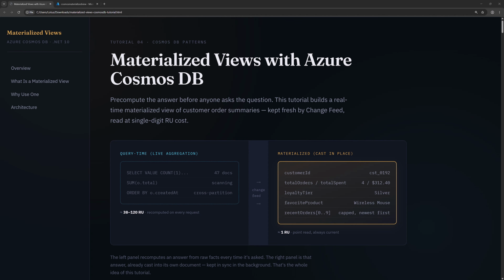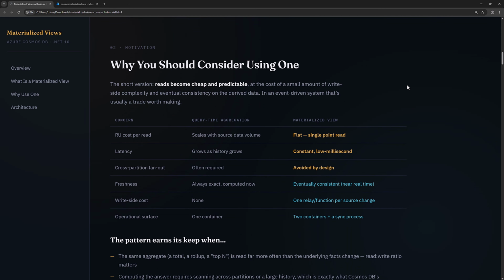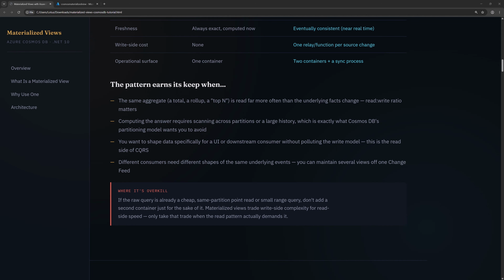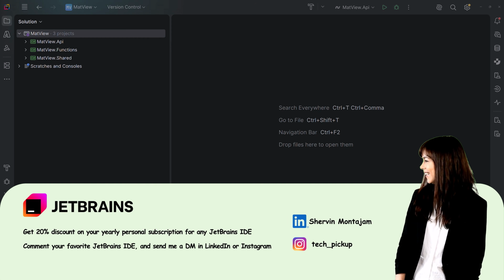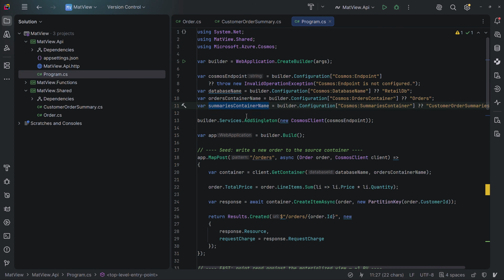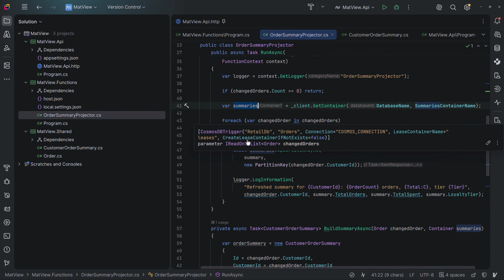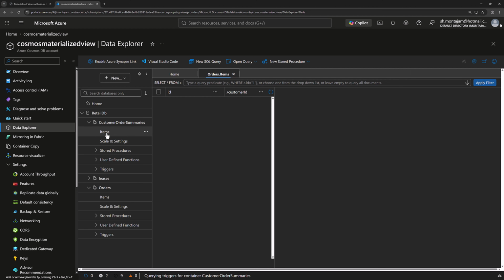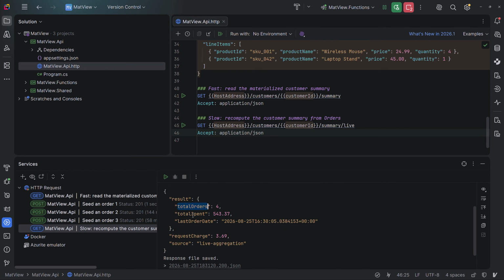Materialized Views in Azure Cosmos DB using Change Feed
Learn how to build and maintain materialized views in Azure Cosmos DB using Change Feed.

In this tutorial, we explore how Cosmos DB Change Feed can capture data changes and transform them into read-optimized documents. This pattern is especially useful when you need faster queries, pre-aggregated data, denormalized views, or different document structures without performing expensive cross-partition queries.

You’ll learn:

✅ What a materialized view is and when to use one
✅ How Azure Cosmos DB Change Feed works
✅ How to react to inserts and updates
✅ How to transform source documents into a read-optimized model
✅ How to keep the materialized view synchronized
✅ How this pattern improves query performance and scalability
✅ Important considerations such as idempotency, partition keys, consistency, and error handling

This approach is a great fit for event-driven systems, CQRS architectures, dashboards, reporting solutions, and applications that require efficient read models.